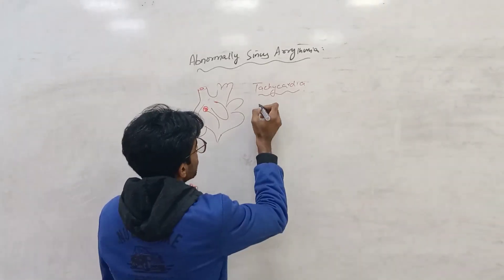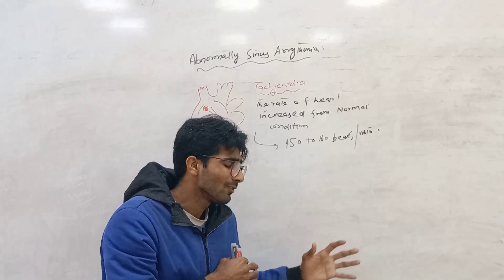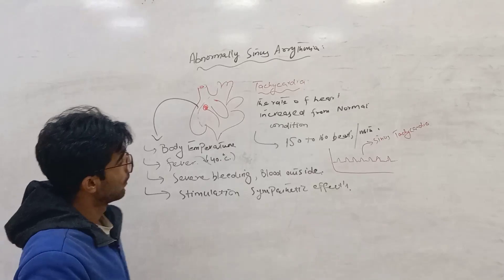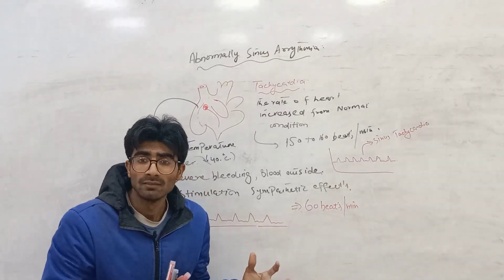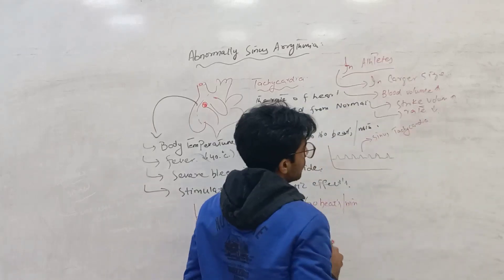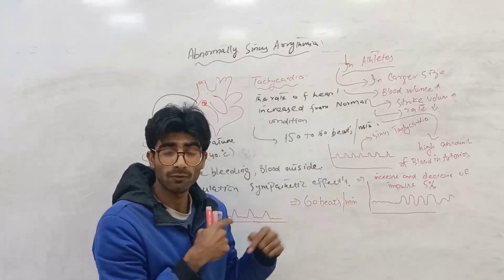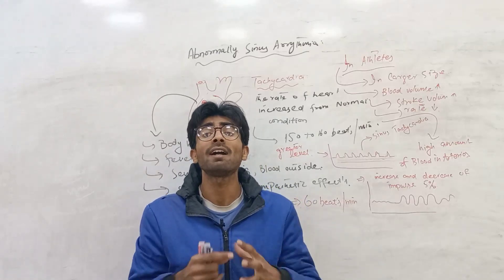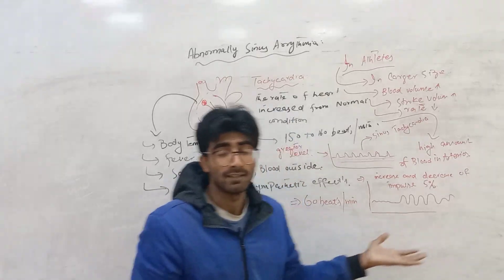abnormal sinus arrythmia | bradycardia,tachycardia ..heart rate..an.overview.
person’s heart should beat at regular intervals, much like the second hand on a clock. An arrhythmia is an instance when there is a problem with the heart’s rhythm or it beats irregularly. Sinus arrhythmia is one type of arrhythmia.
Sinus arrhythmia relates not to the sinus cavities in the face but to the sinoatrial or sinus node in the heart. The sinoatrial or sinus node is in the upper chamber on the right side of the heart, which is the right atrium.

The sinus node is the heart’s natural “pacemaker,” which means it is responsible for setting the rhythm of a person’s heartbeats.

Normal sinus rhythm is a regular rhythm that occurs in generally healthy people. Sinus arrhythmia is an irregularityTrusted Source in the heart rhythm that originates at the sinus node.

In general, sinus arrhythmias can be:

Sinus tachycardia: a faster heart rate, beating faster than 100 beats per minute (bpm)
Sinus bradycardia: a slower heart rate, beating slower than 60 bpm.EMT,AEMT,Paramedic,Ambulance,ECG,Electrophysiology,Sinus Arrhythmia